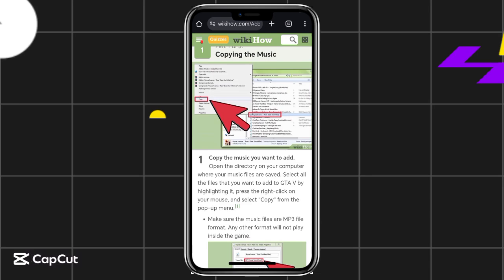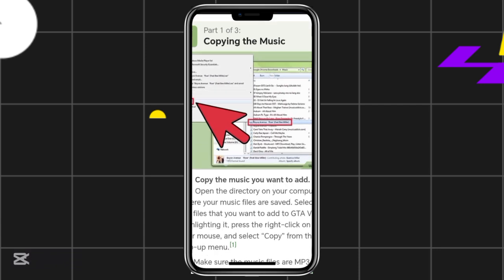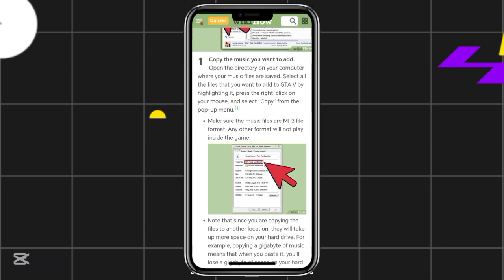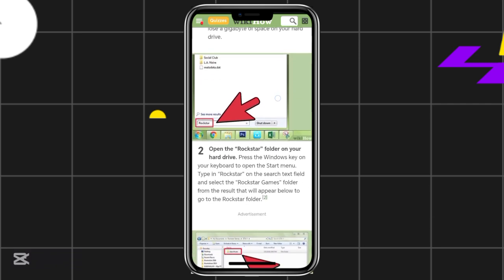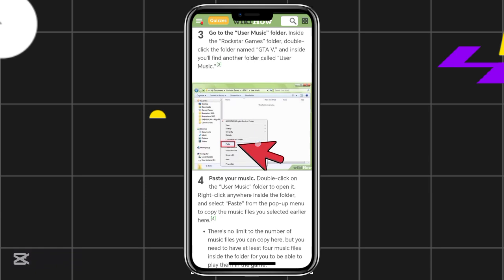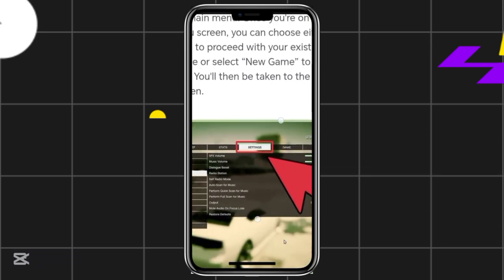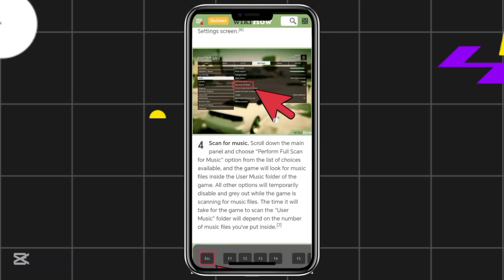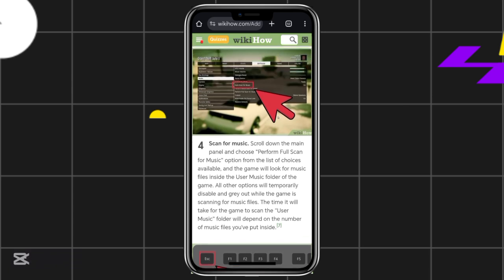How to Put Custom Music in GTA V 2025 Tutorial